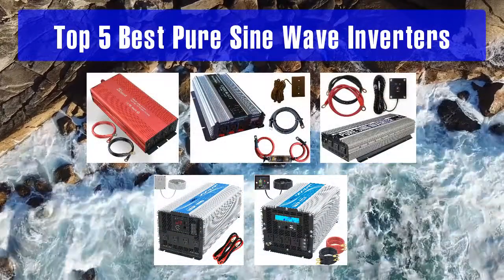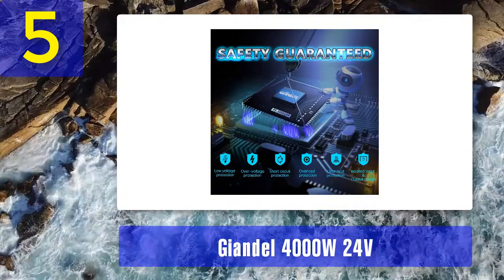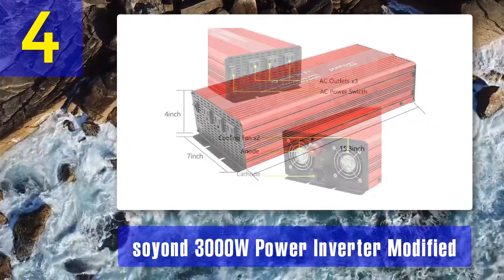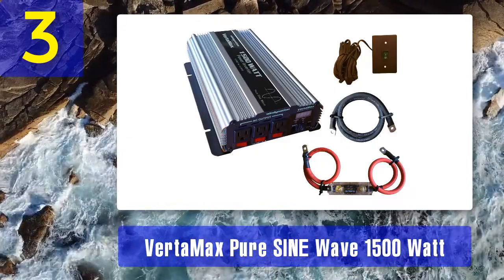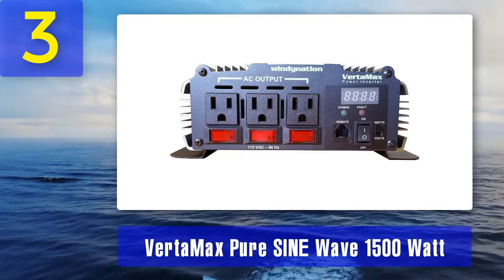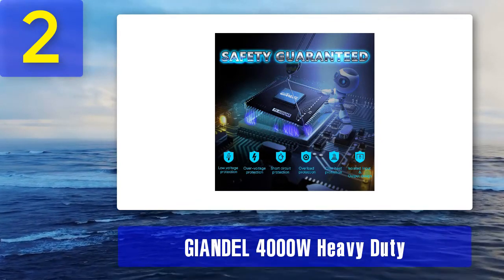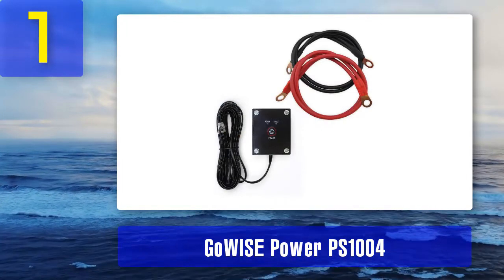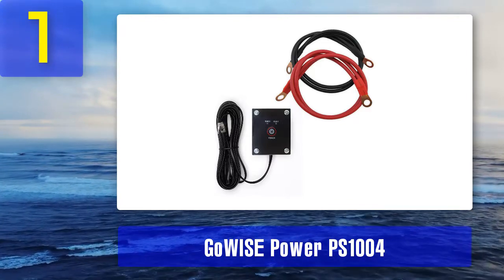Best Pure Sine Wave Inverters 2025 - Top 5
Top 5 Best Pure Sine Wave Inverters 2025

1. GoWISE Power PS1004

2. GIANDEL 4000W Heavy Duty

3. VertaMax Pure SINE Wave 1500 Watt

4. soyond 3000W Power Inverter Modified

5. Giandel 4000W 24V